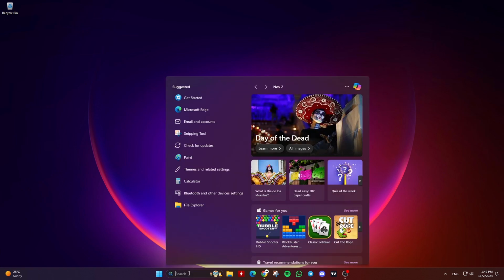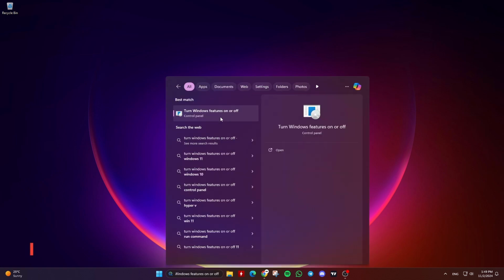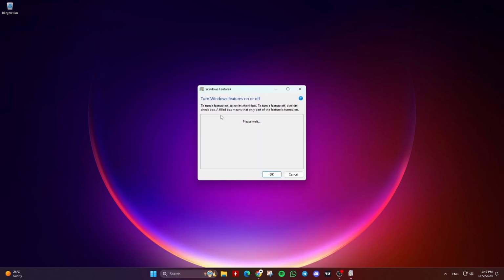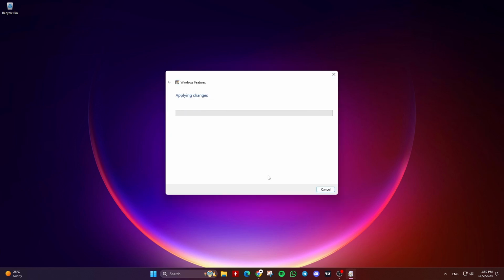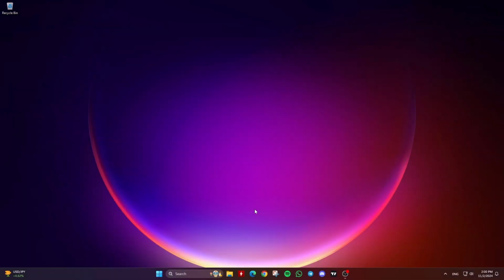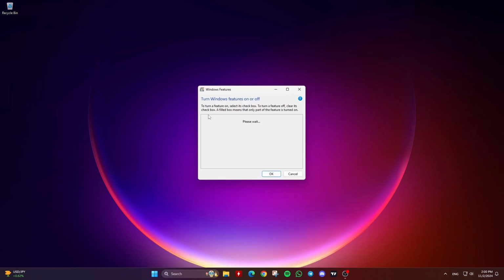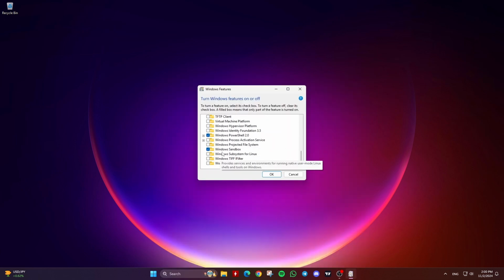How To Enable / Disable Windows Sandbox in Windows 11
Windows Sandbox provides a lightweight desktop environment to safely run applications in isolation.

Note: Windows Sandbox requires hardware virtualization support (VT-x for Intel CPUs or AMD-V for AMD CPUs) to run.

Thanks ❤️